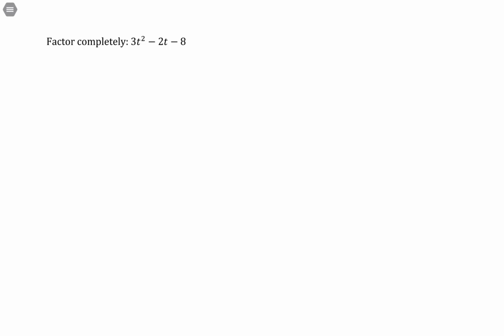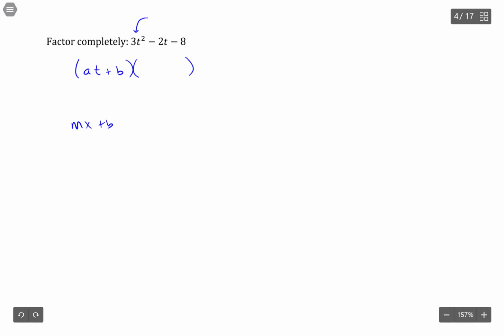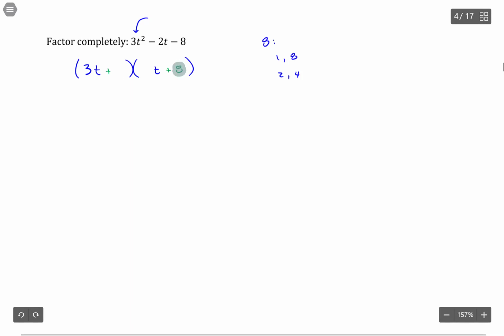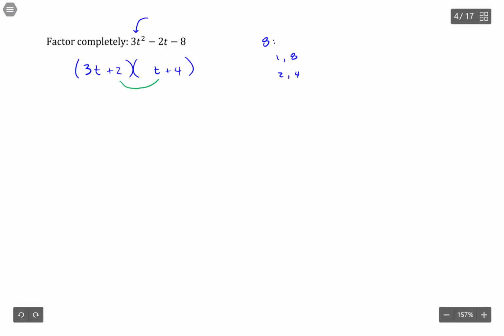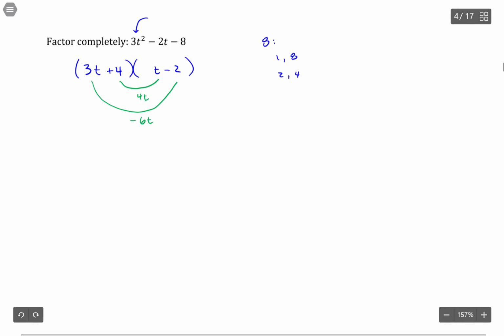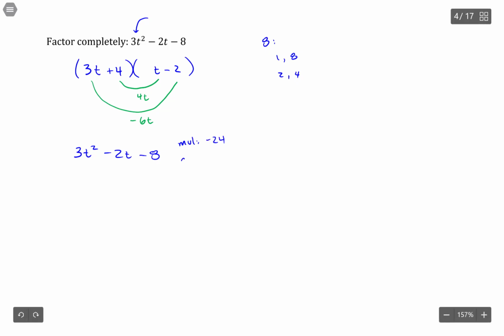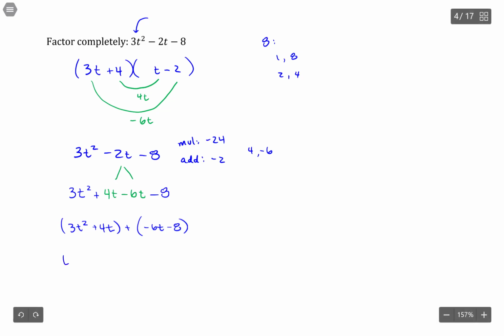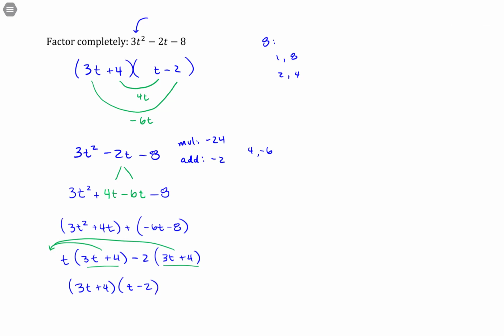Factoring Quadratics: Guess and Check (a!=1) 2